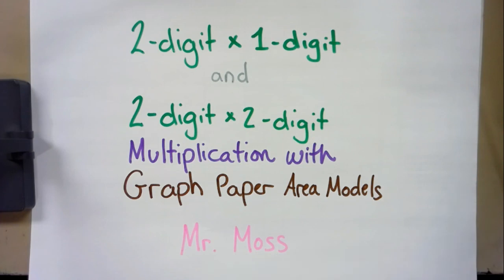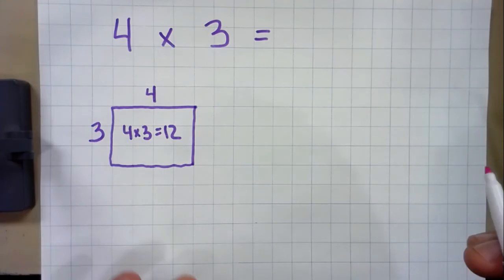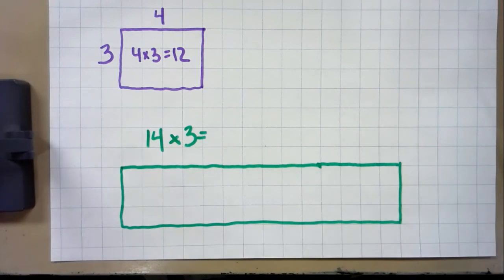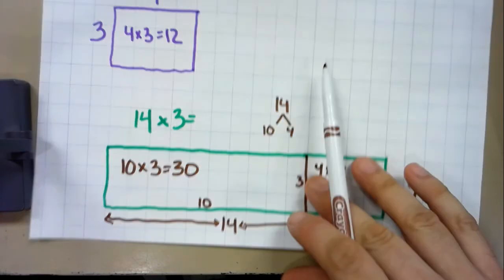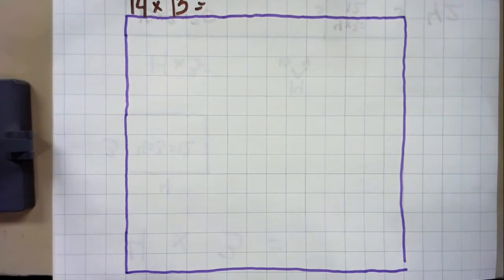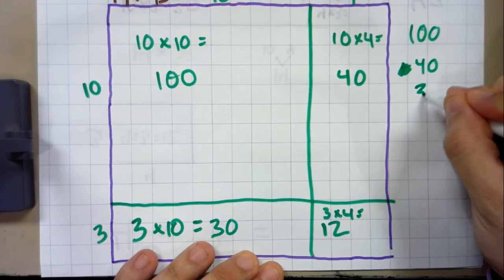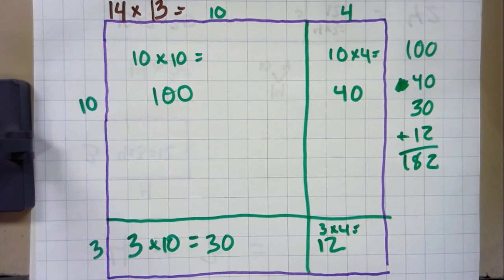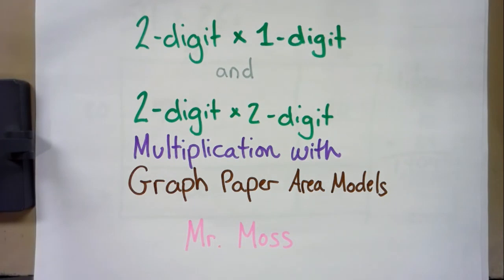2-digit and 1-digit Multiplication with Graph Paper Area Models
This video shows the pros and cons of using graph paper to sketch area models for 1-digit X 1-digit problems, 2-digit X 1-digit problems, and 2-digit X 2-digit problems.